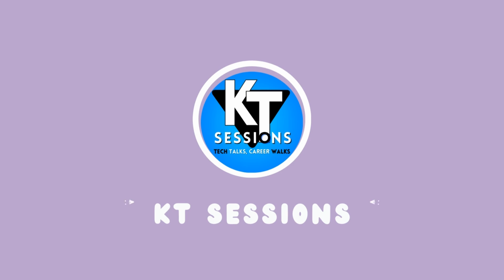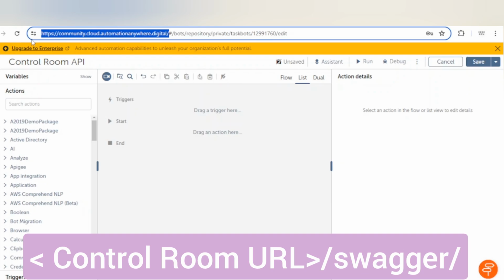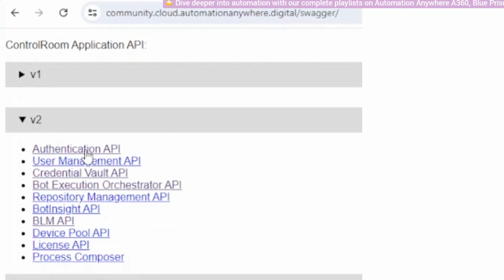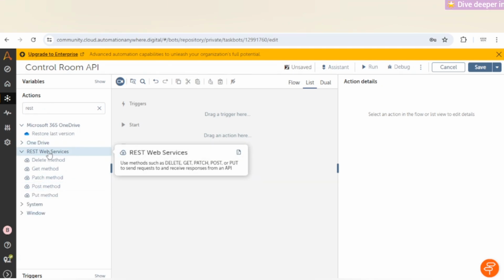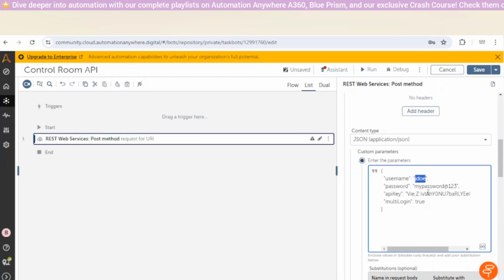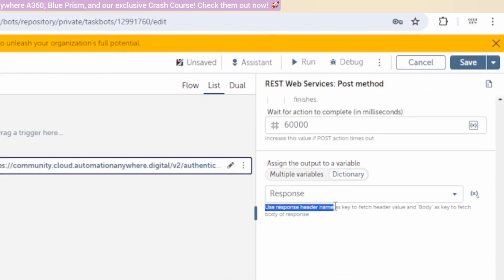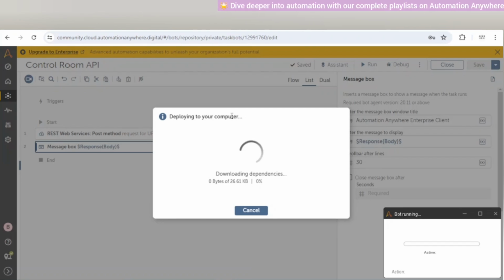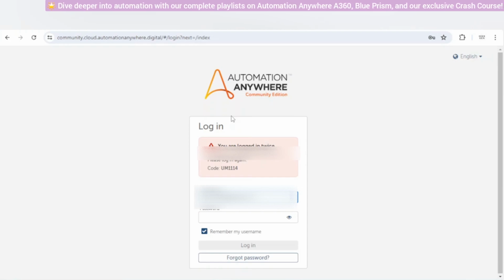Control Room API in Automation Anywhere 360 | A360 Tutorials | KT Sessions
📹 Automation Anywhere Control Room API

📌 Explore the Automation Anywhere A360 API in this session, focusing on JSON and its significance within A360.

⏱️ Contents of this Video:
00:00 INTRO

📢 This video will solve your queries related to:
- Automation Anywhere A360
- Automation Anywhere A360 Community Edition
- Automation Anywhere A360 Installation
- Packages in Automation Anywhere
- A360 Community Edition
- Automation Anywhere Tutorial for Beginners
- Automation Anywhere 360 Tutorial
- Automation Anywhere 360 Tutorial for Beginners
- Automation Anywhere 360 Interview Questions
- Automation Anywhere 360
- Control Room - Introduction & Features
- KT Sessions
- A360 Control Room Installation
- A360 Control Room
- Rest API in Automation Anywhere A360

KT SESSIONS